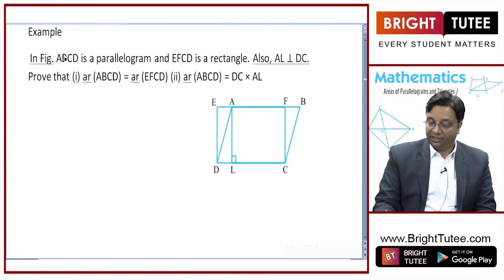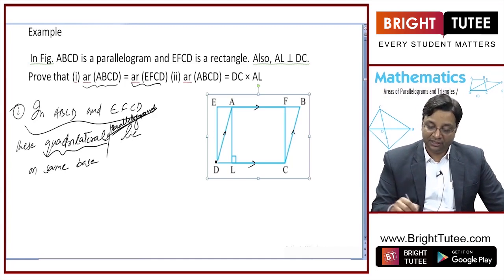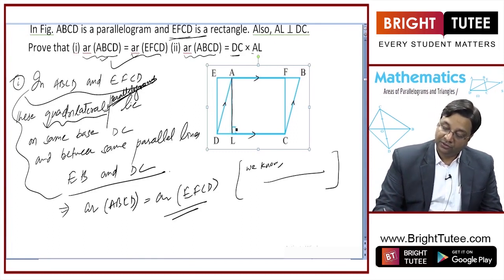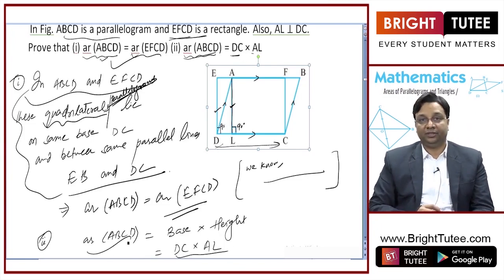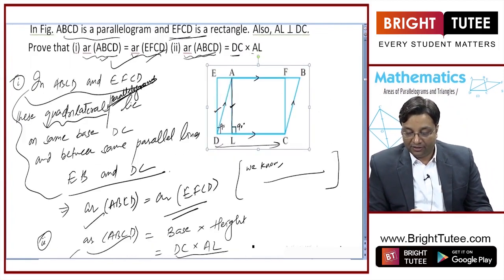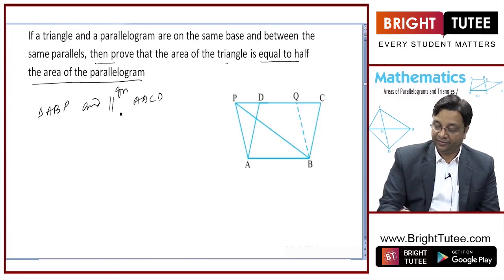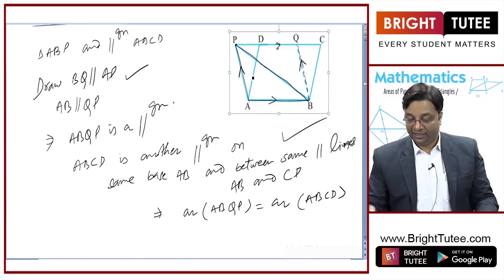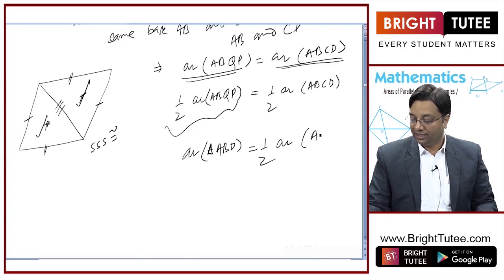1 2 Topic 9 2 Parallelograms on the same Base and between the same Parallels Part 2